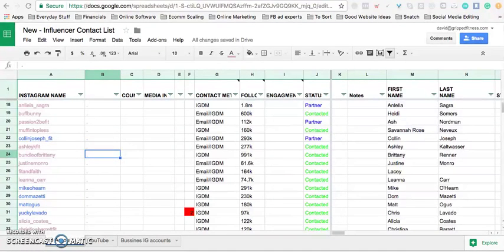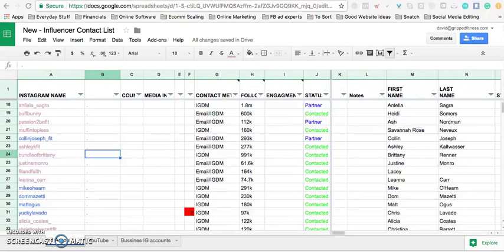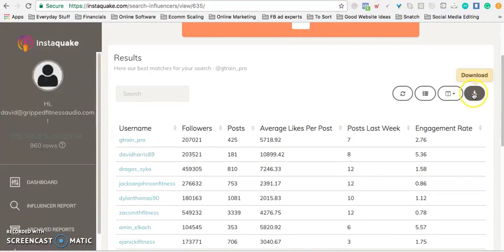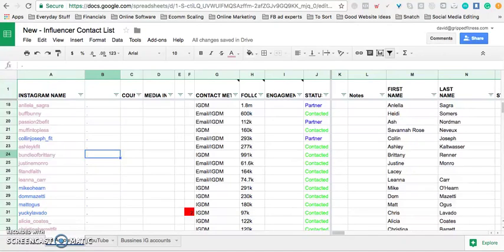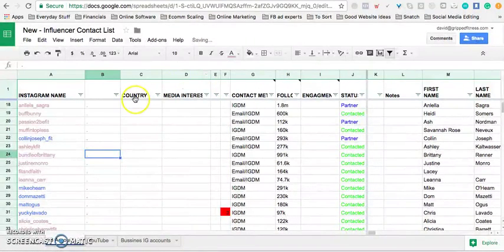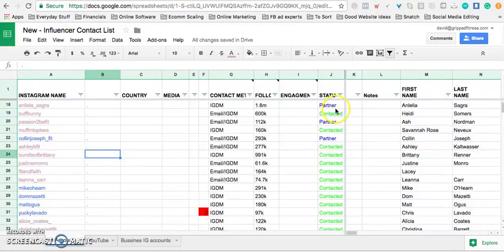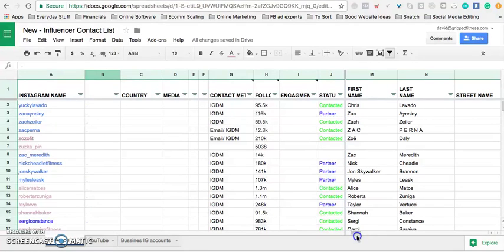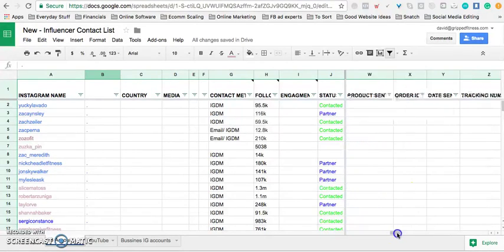Part 3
Influencer Marketing Crash Course ไทย